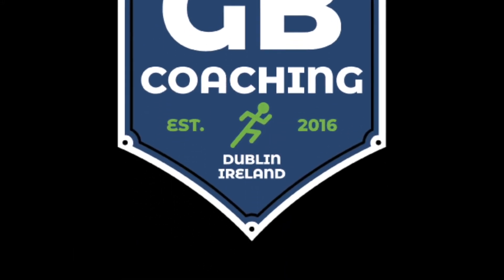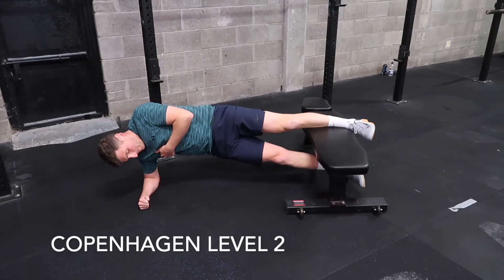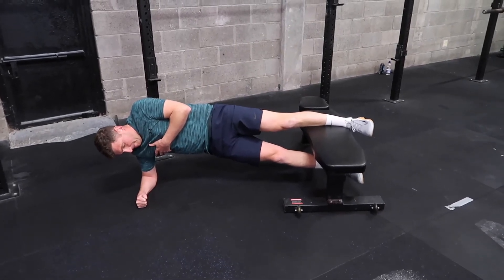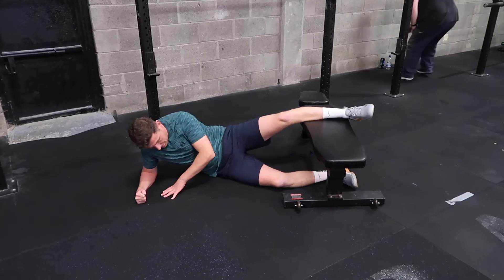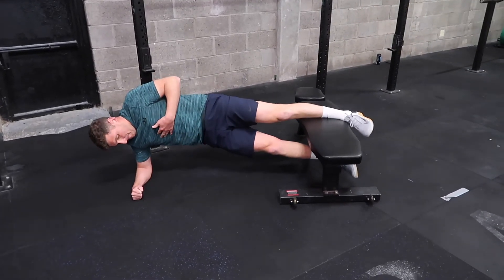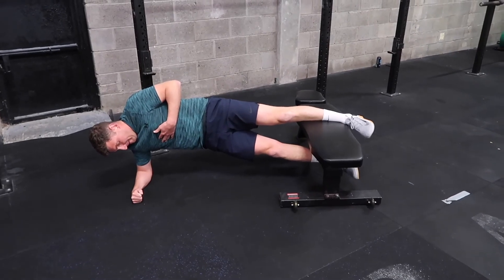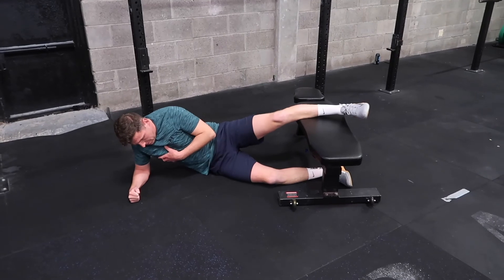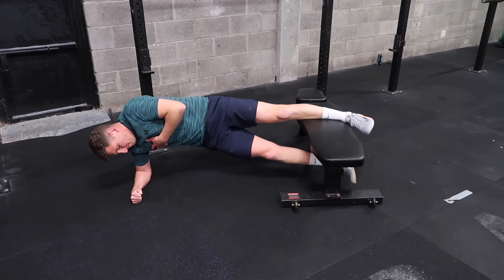Copenhagen Level 2